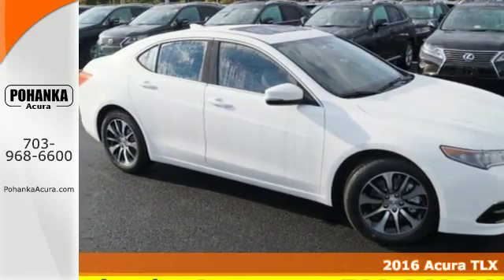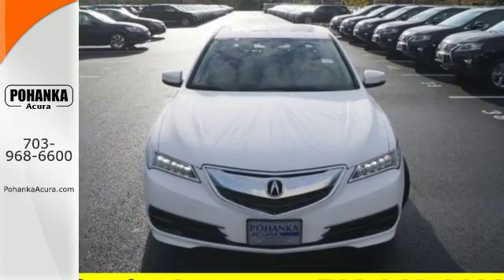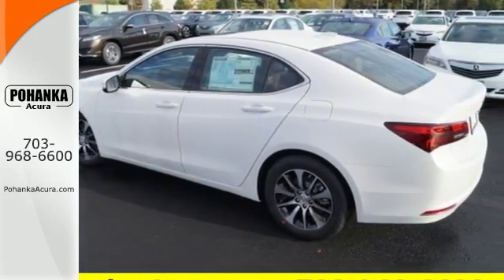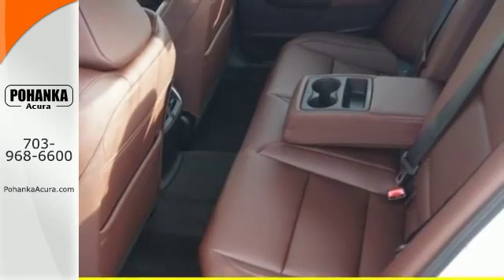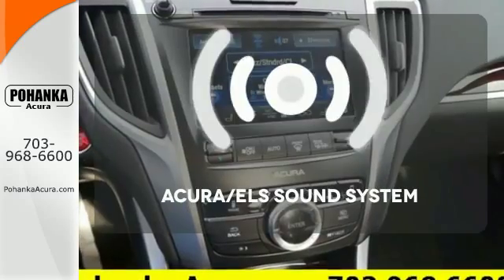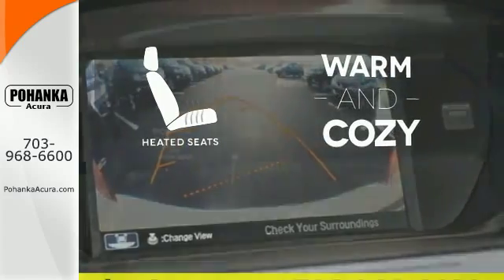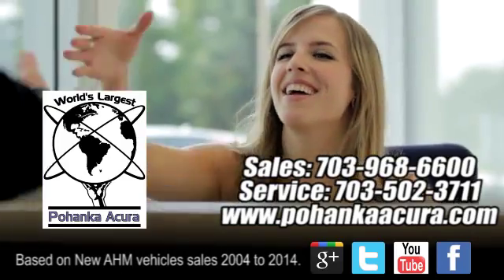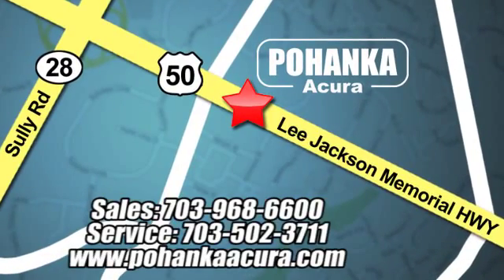2016 Acura TLX Arlington VA Acura Washington-DC, MD AGA001875 - SOLD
Year: 2016
Make: Acura
Model: TLX
Trim: 2.4L
Engine: 2.4L DOHC 16V
Transmission: 8-Speed Automatic
Color: White
Interior: Espresso
Stock #: AGA001875
VIN: 19UUB1F3XGA001875
Stroll on down here! Ready to roll! This attractive 2016 Acura TLX is the rare family vehicle you are looking for. Load this car down with passengers, cargo, whatever! Its cavernous trunk and interior space will haul around everything you need. All prices exclude taxes, title, license, and dealer processing fee of $599.00. Published price subject to change without notice to correct errors or omissions or in the event of inventory fluctuations. All features not on all vehicles. Vehicles shown are for illustration purposes only. MPG is based on 2015 EPA mileage ratings. Use for comparison purposes only. Your actual mileage will vary, depending on how you drive and maintain your vehicle, driving conditions, battery pack age/condition (hybrid only), and other factors. MPG is based on 2016 EPA mileage ratings. Use for comparison purposes only. Your mileage will vary depending on driving conditions, how you drive and maintain your vehicle, battery-pack age/condition (hybrid only), and other factors.

Address:
13911 Lee Jackson Hwy